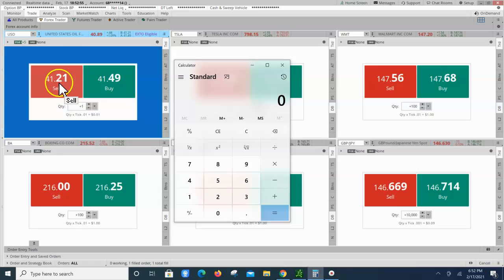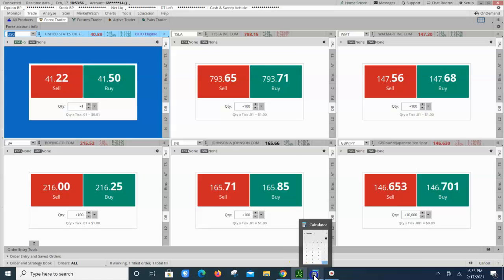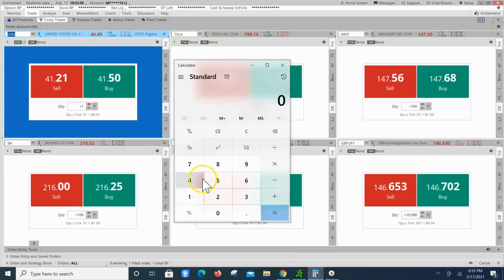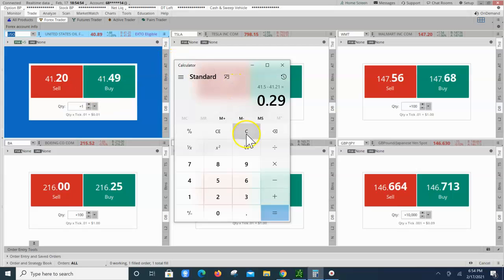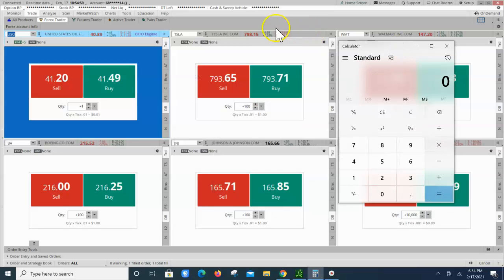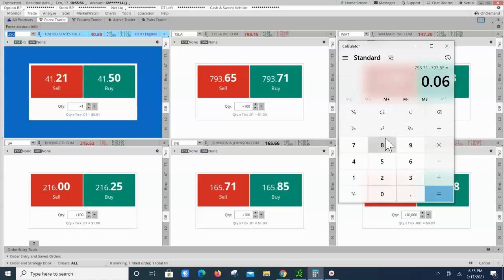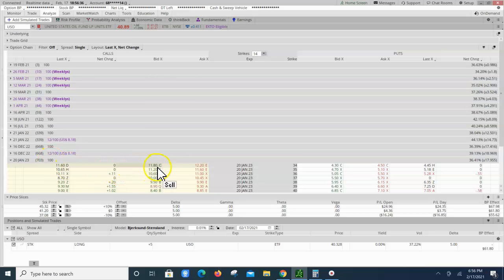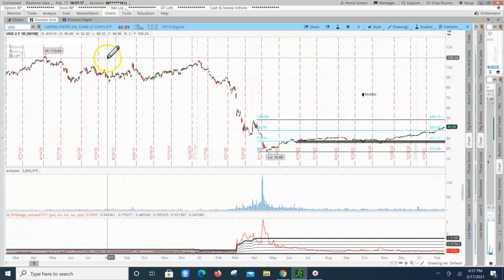How to find the Bid, the Ask, and the Bid-Ask Spread in Stock Trading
If you want to purchase shares right away, you will have to pay the asking price. Similarly, if you want to sell shares right away, you have to pay the bidding price.

Bid/Rid:
-What people are looking to get the order at, , IN REALITY, THIS IS WHAT YOU WILL SELL THE STOCK AT
-If you want to purchase 100 shares of USO, you might bid $41.21, but the ask is $41.50
-In order to get that order, you need to pay $41.50

Ask
-What people are looking to get for the stock

Bid-Ask Spread
-It is the difference between the bid and the ask
-What the market makers have to make
-i.e. $41.50-$41.21 = $0.29
-$0.29 is what the market makers get paid to execute that order
-As soon as you purchase the stock, you lose $0.29 per share
-You can't buy and sell immediately because it will be costly
-You need to take the bid-ask spread into account when trading